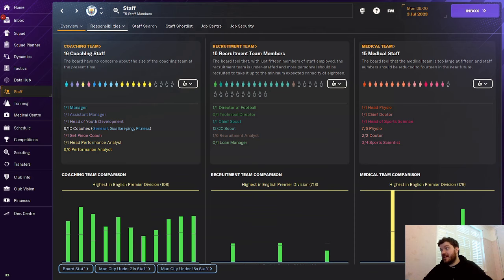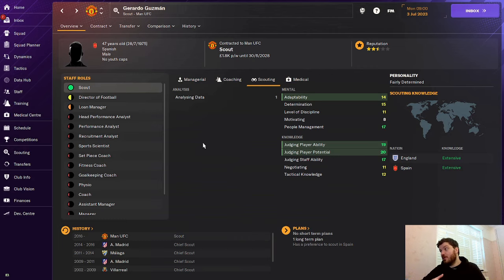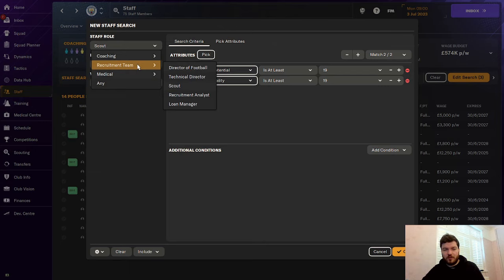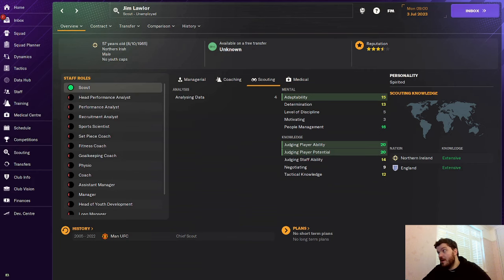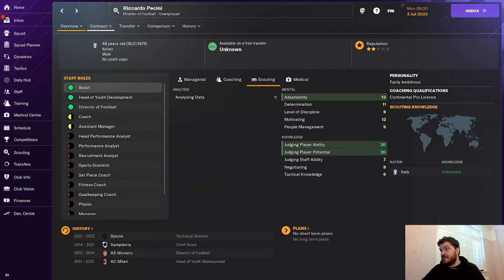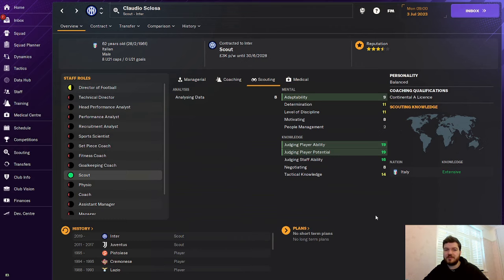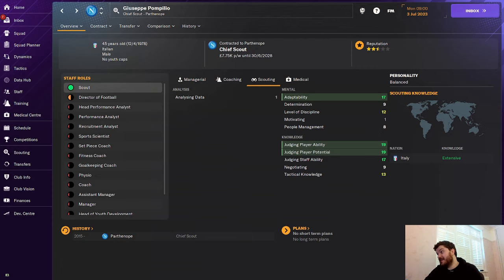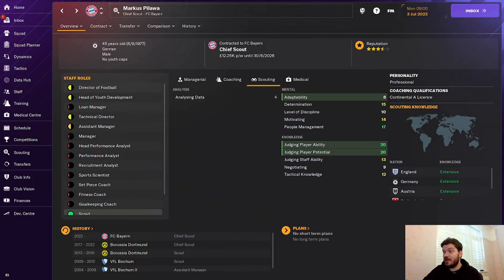You NEED These Scouts In FM24 | FM24 Tips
Embark on a journey to discover the footballing diamonds in the rough with our comprehensive Football Manager 2024 scouting guide. Whether you're at the helm of a footballing giant or navigating the challenging waters of lower-league management, this guide is your key to unlocking the potential of a winning squad.

Importance of Scouts in FM24:
Uncover the pivotal role that scouts play in the dynamic world of FM24. From scouring the globe for emerging talents to evaluating the market for potential signings, your scouting team is the linchpin in your quest for success.

Attributes to Look for in a Scout:
Dive deep into the intricate details of what makes a scout exceptional. Beyond the standard judging player ability and potential, we explore the importance of adaptability, determination, and scouting knowledge in crafting a well-rounded scouting team.

How to Find Scouts:
Navigate the intricacies of the scouting market with our tips on finding the cream of the crop. Whether you're tapping into scouting agencies, using specific staff search filters, or relying on player recommendations, we guide you through the process of assembling an elite scouting squad.

Scouting Assignments:
Optimize your scouting network with effective assignments. We'll show you how to strategically focus on specific regions, utilize data analysis tools, and tailor your scouting efforts to unearth the hidden gems that suit your team's needs.

Interpreting Scout Reports:
Master the art of interpreting scout reports to make informed decisions. From player reports that detail individual skills to comparison reports that aid in player selection, we break down the essential elements of scout feedback that will guide your transfer strategy.

Building a World-Class Scouting Team:
Striking the right balance between experience and youth in your scouting team is crucial. Discover the benefits of training scouts for development, fostering collaboration through staff meetings, and ensuring that your scouting team aligns seamlessly with your managerial vision.

Real-Life Examples of Successful Scouting:
Drawing inspiration from real-life success stories, we showcase famous football managers and the historical discoveries that played pivotal roles in shaping their triumphs. Learn from the best to lead your team to greatness.

Wrapping Up and Key Takeaways:
Recap the essential qualities of top scouts and receive final tips to revolutionize your scouting strategy in FM24. Arm yourself with the knowledge needed to reshape your team's destiny in the world of football management.

Hit play now and elevate your scouting game to uncover the next football prodigy that will define your team's success!